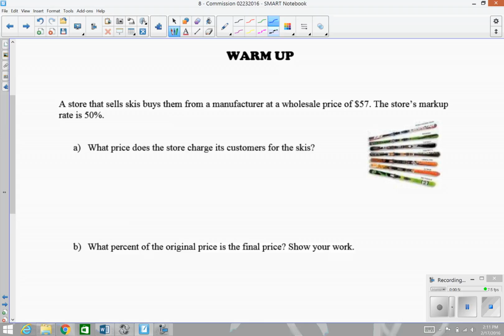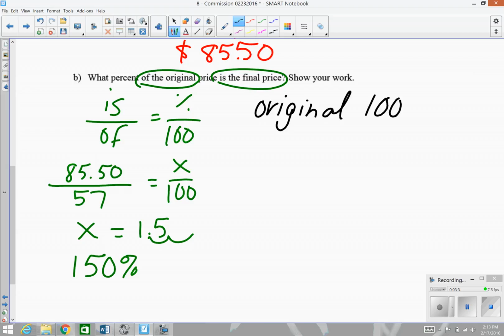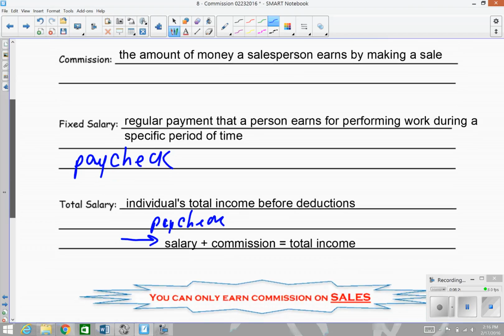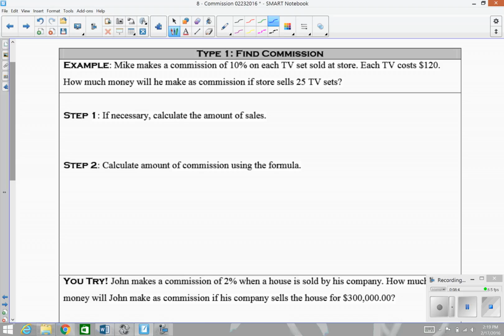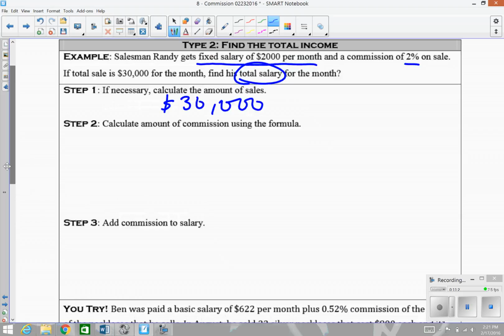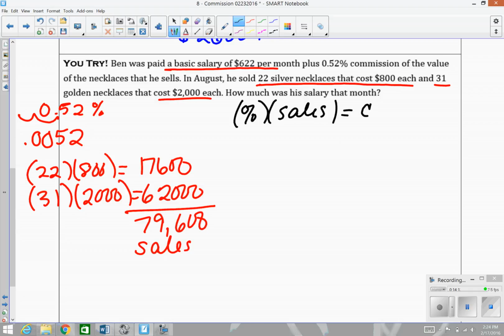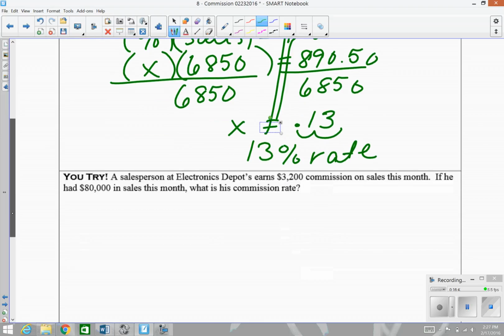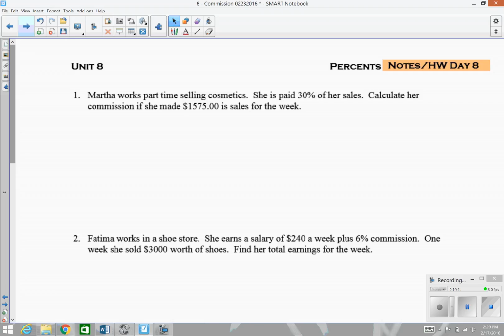Lesson 8 Commission February 23, 2016